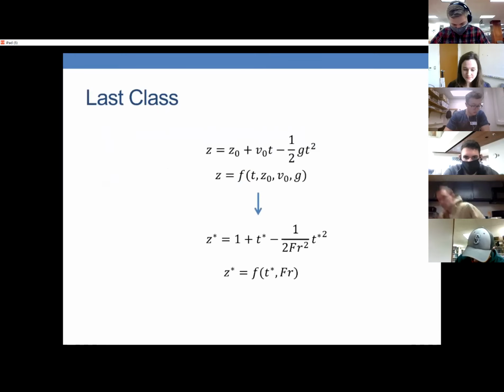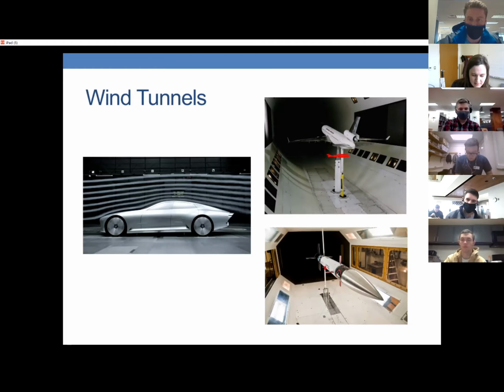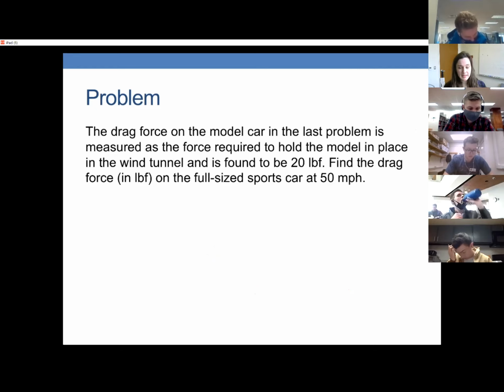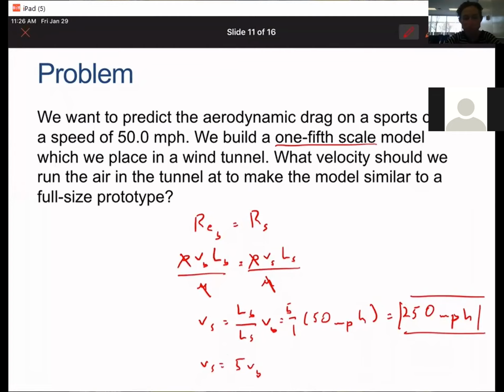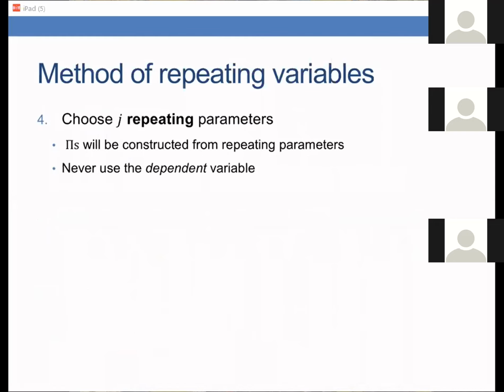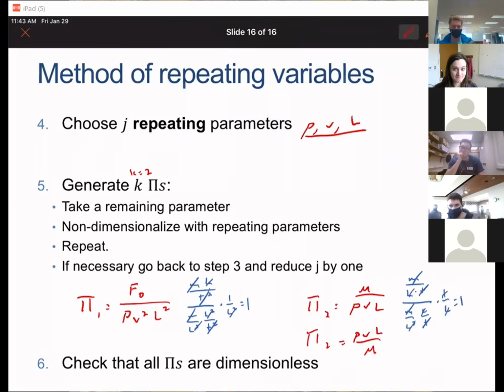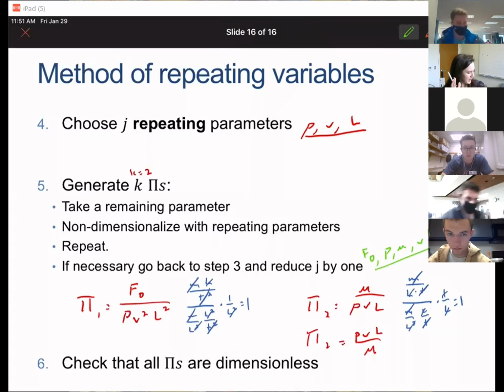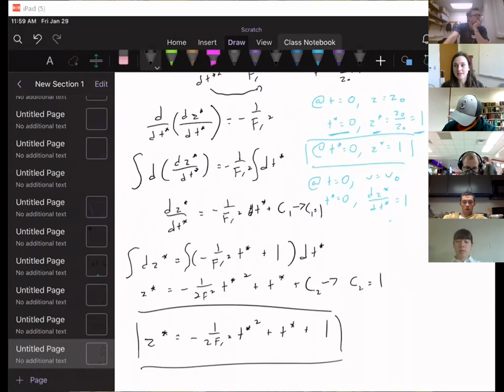Fluid Mechanics: Dimensional Analysis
A recorded lecture from the course CH EN 374: Fluid Mechanics at Brigham Young University.